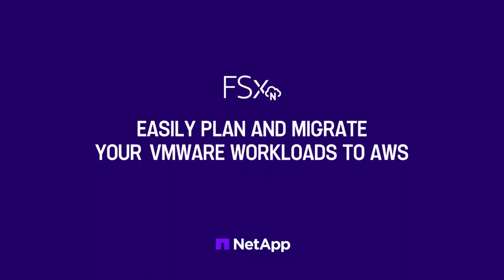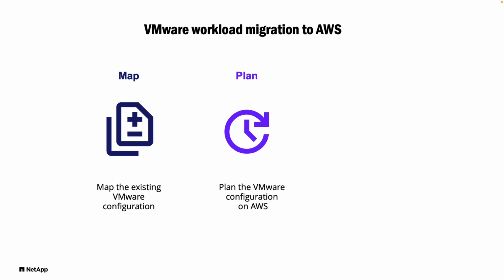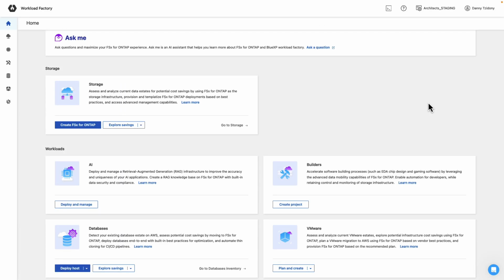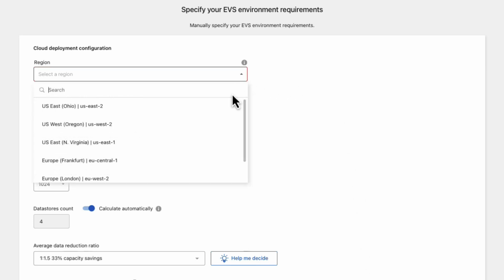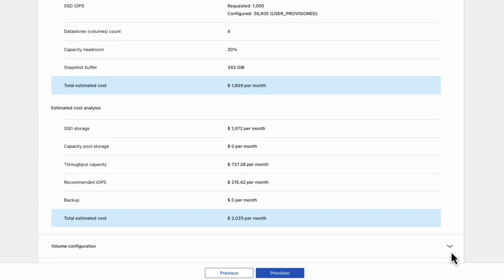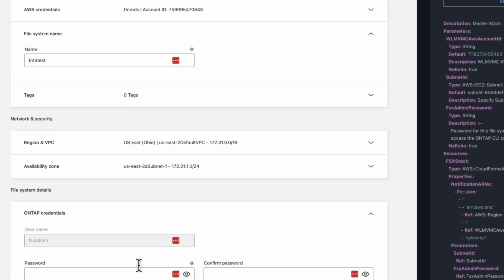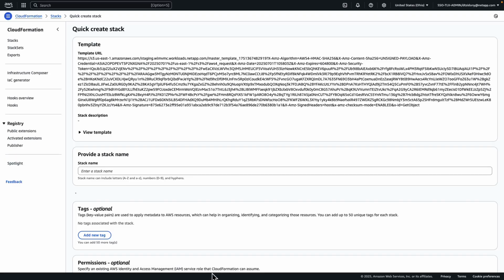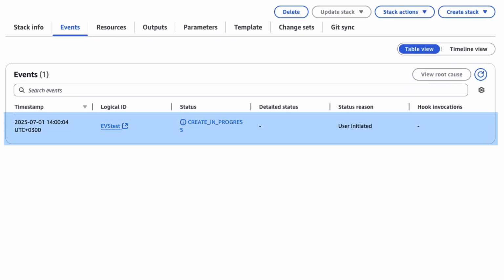Easily plan and migrate your VMWare workloads to AWS with NetApp workload factory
Discover how simple it is to plan and migrate your VMware workloads to AWS using workload factory.
Plan and create your cloud transition with a guided, error-free process that follows best practice - no guesswork needed.

In this video, you'll see how to:
• Define your EVS environment and deployment needs
• Automatically generate a CloudFormation stack on AWS
• Review cost estimates and storage configurations before provisioning